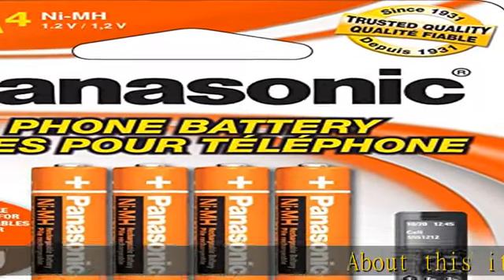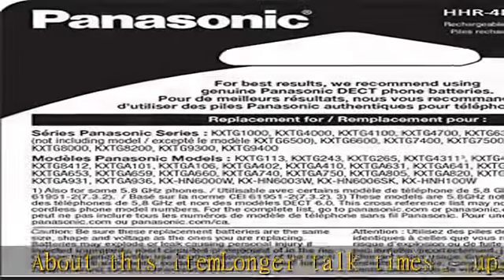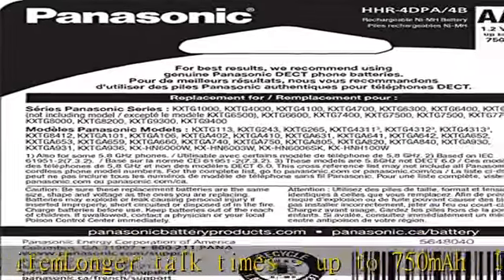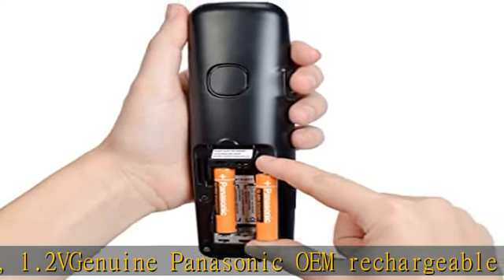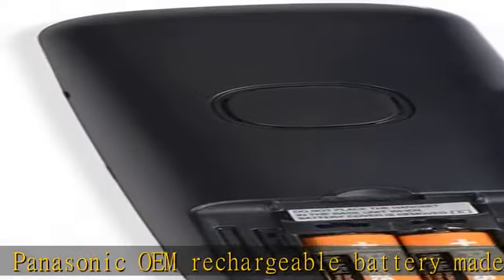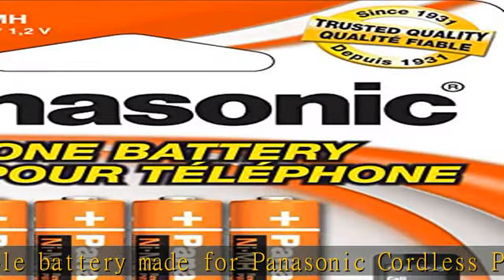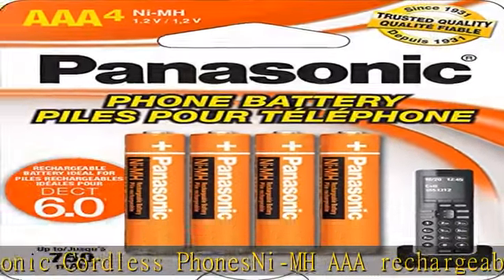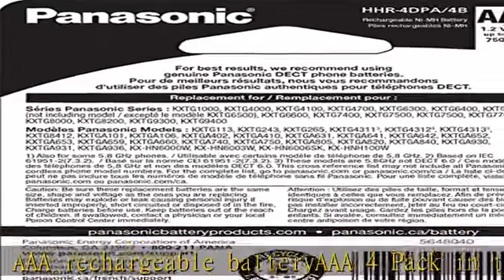Panasonic Genuine HHR-4DPA/4B AAA NiMH Rechargeable Batteries for DECT Cordless Phones, 4 Pack